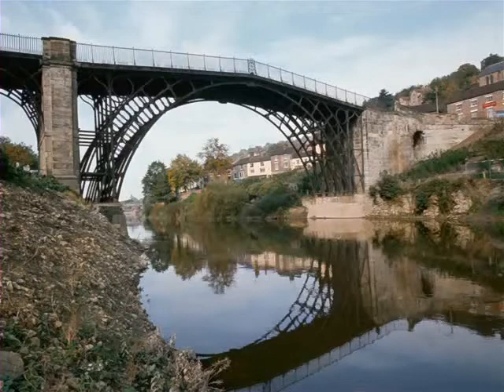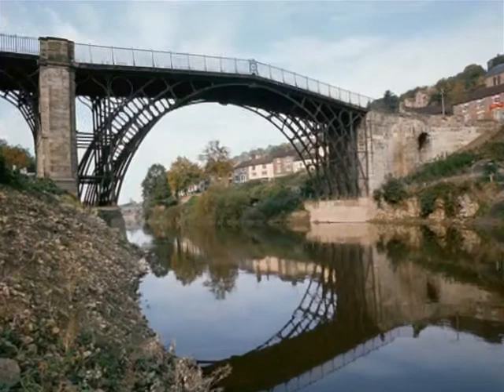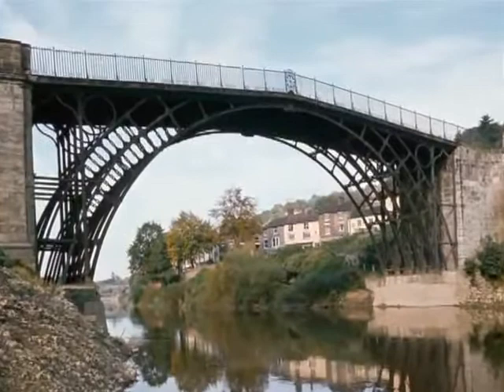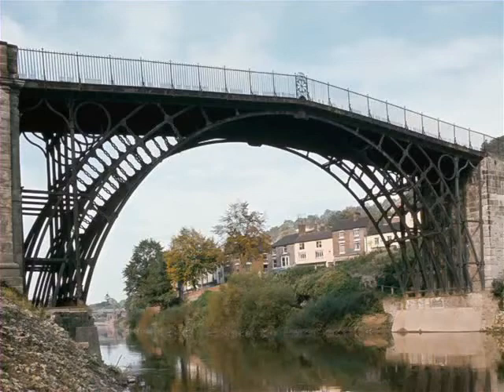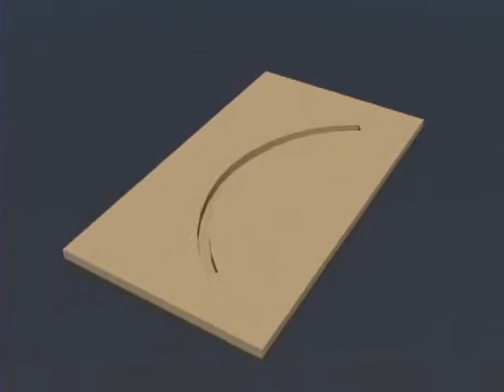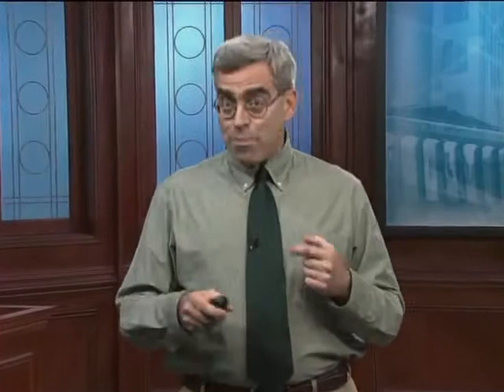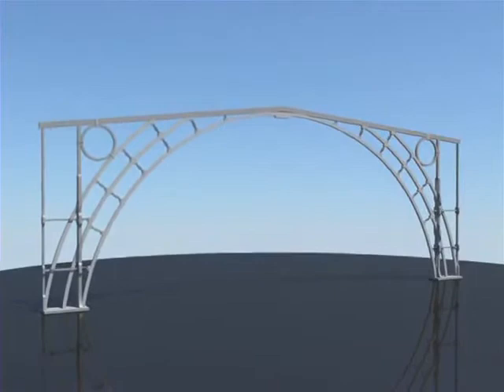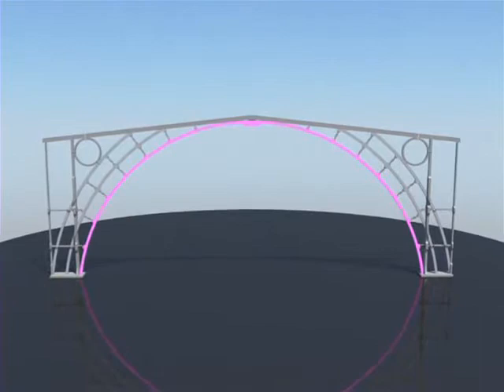14 How Iron and Science Transformed Arch Bridges